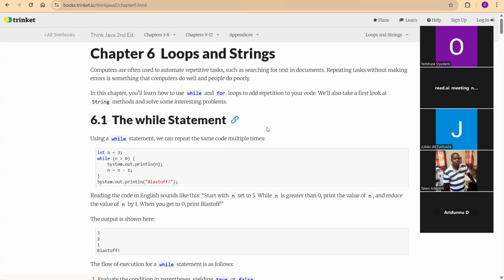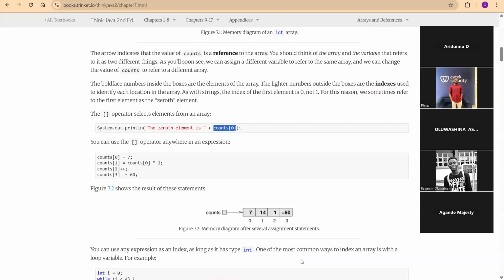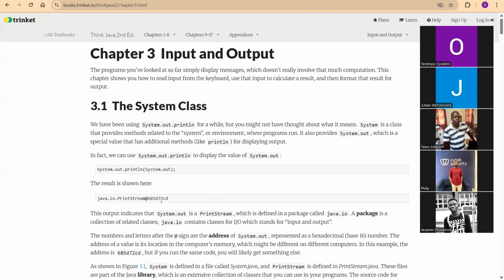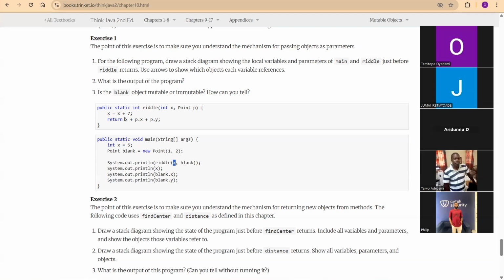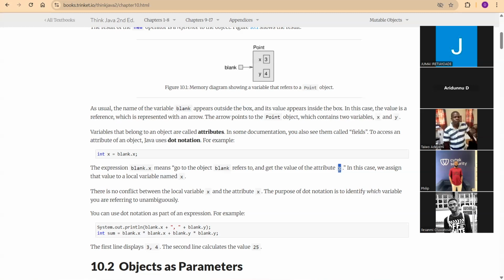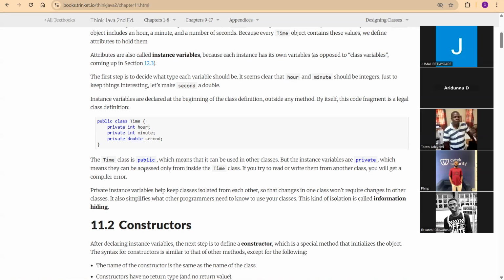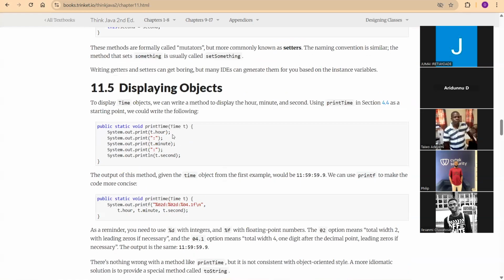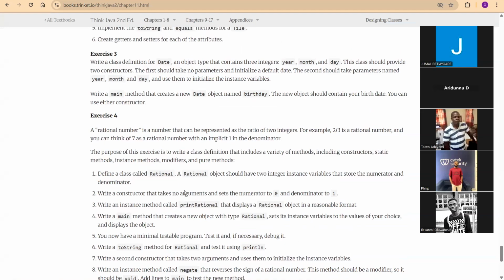Java & Test Automation Essentials: Objects, Defining Classes, Arrays, Strings, Constructors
Getting Started with Automation Testing using Java & Selenium
Arrays, defining classes, Mutable and immutable Objects, invoking methods, Getters and Setters, Constructors